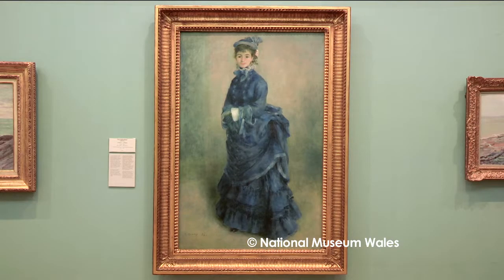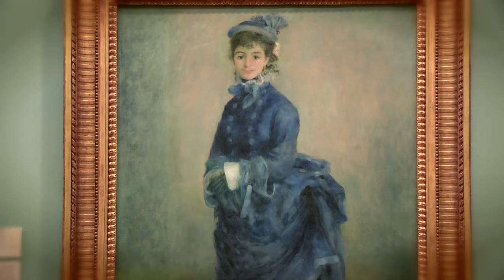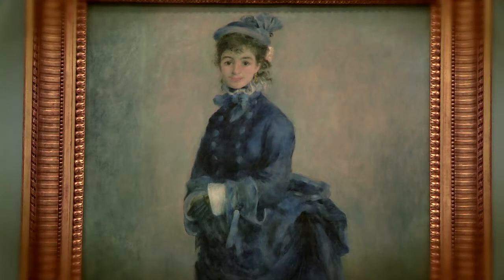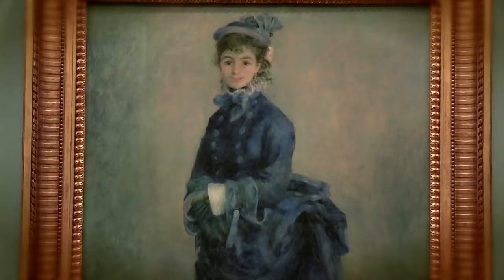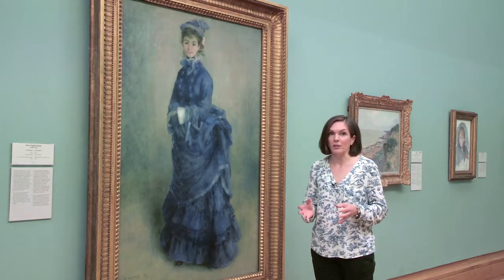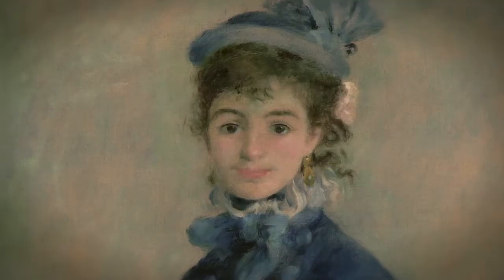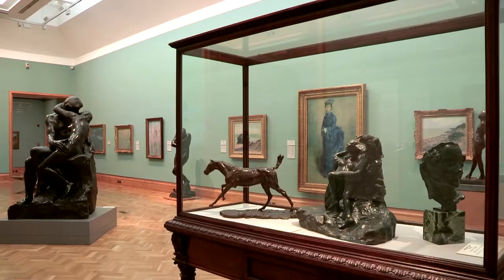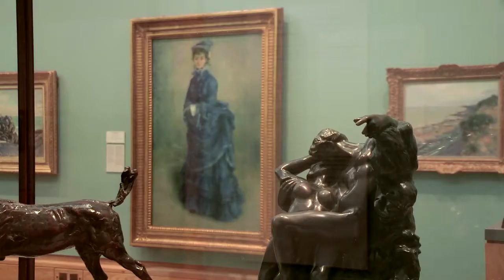Renoir La Parisienne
Dr Anne Pritchard considers how Renoir used a sumptuous blue dress to bring the nineteenth-century Paris art world face to face with modernity.